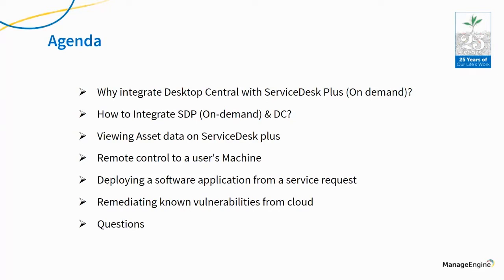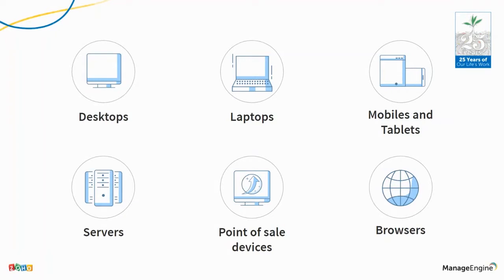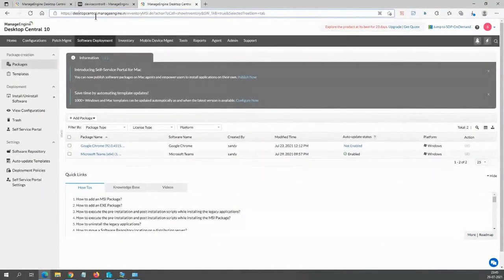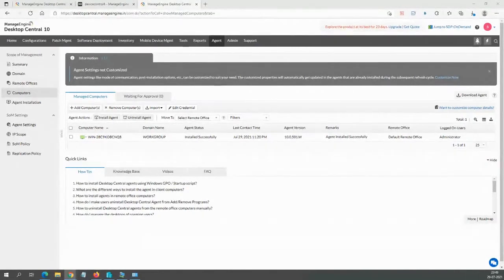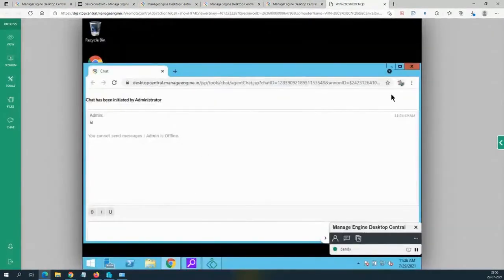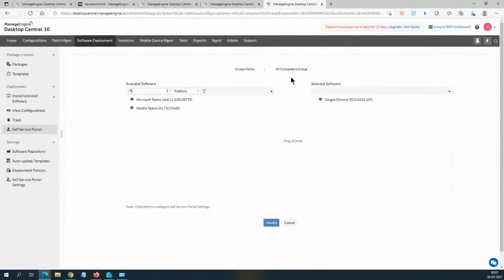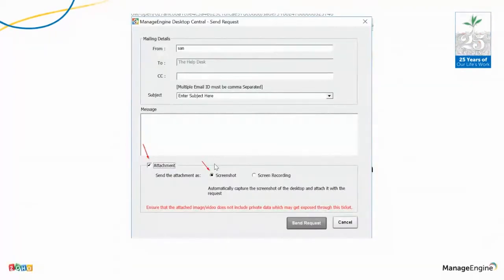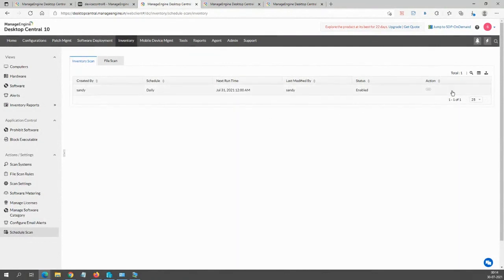Get the most out of your ServiceDesk Plus - Desktop Central integration (Cloud)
Learn to maximize your productivity and stay on top of help desk requests with the ServiceDesk Plus-Desktop Central integration. Learn how to configure and manage your Windows environment, and manage and secure your network against vulnerabilities right from the ticket.